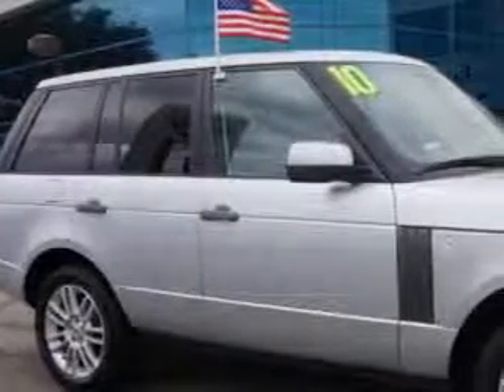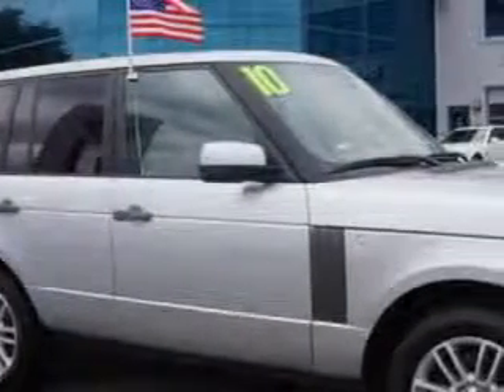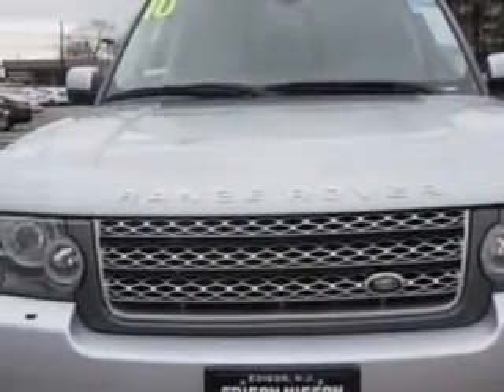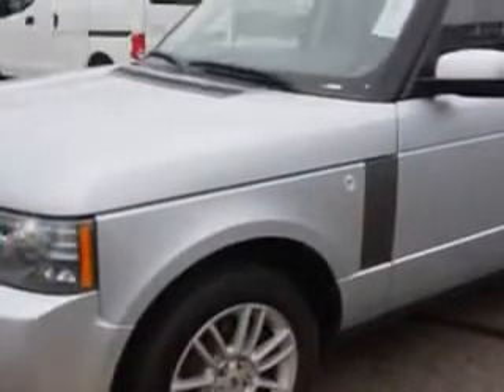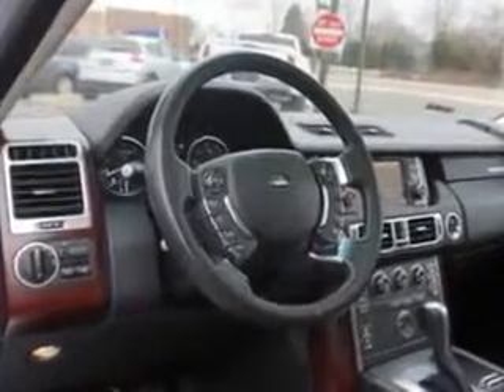2010 Land Rover Range Rover Edison Nissan Edison, NJ 08817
Land Rover Range Rover Imagine driving this Zermatt Silver Land Rover Range Rover SUV 4X4, equipped with an 8 Cylinder engine and an automatic transmission. Enjoy this great SUV with features like Hill Descent Control, Windows, Rear Defogger, Suspension, Front Shock Type: Gas Shock Absorbers, Suspension, Front Spring Type: Pneumatic Springs, Windows, Lockout Button, Windows, Heated Windshield Washer Jets, Suspension, Active, Suspension, Stabilizer Bars: Front, Power Windows: With Safety Reverse, Windows, Privacy Glass, Power Windows: Remote Opening Of Front Windows And sunroof, Suspension, Front Arm Type: Lower Control Arms, Suspension, Rear Pneumatic Springs, Suspension, Rear Gas Shock Absorbers, Windows, Heated Windshield, Front Headrests, Adjustable, Sunroof, Tilt/Slide, Multi-Functional Information Center, Seats, Front Seat Type: Bucket, Rear Fog Lights, and much more. Enjoy the drive and have peace of mind in this Land Rover Range Rover. See us at Edison Nissan today!
MILES: 53,068
VIN:SALME1D49AA323389

Edison Nissan
401 Route 1 South
Edison, New Jersey 08817